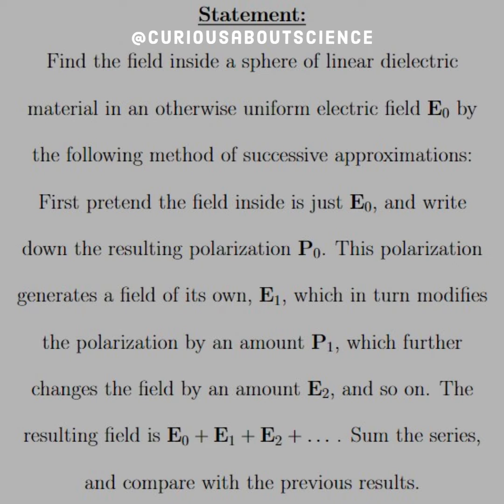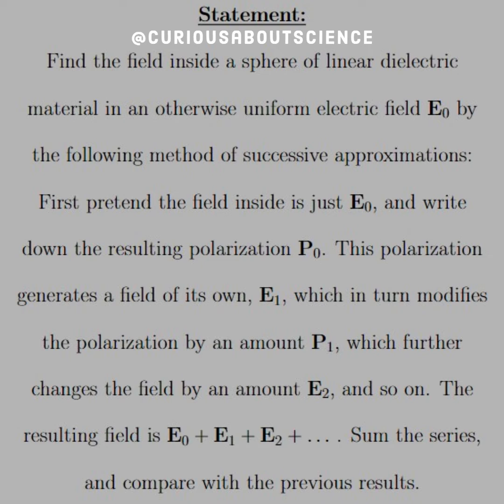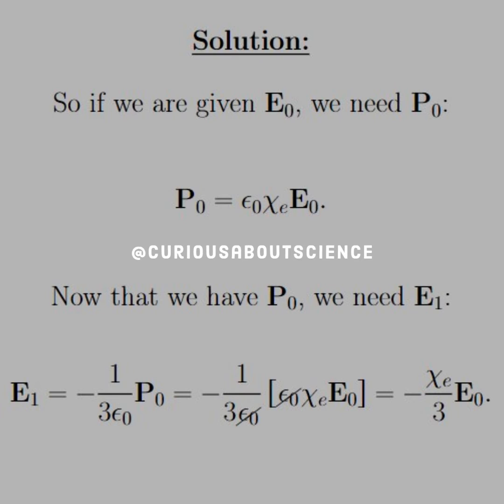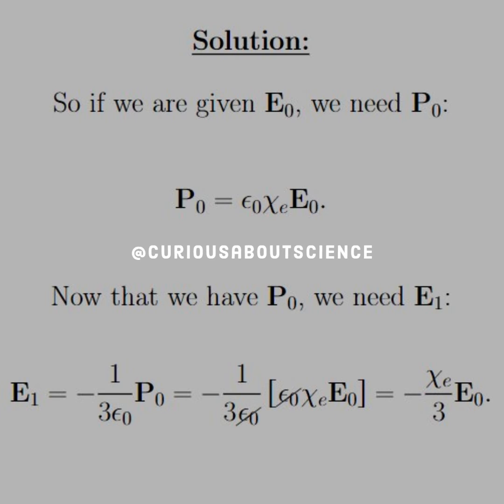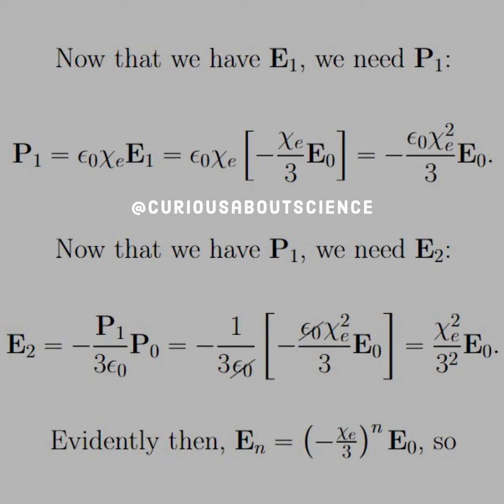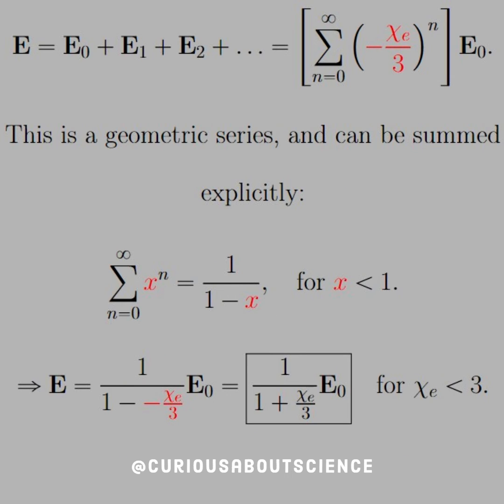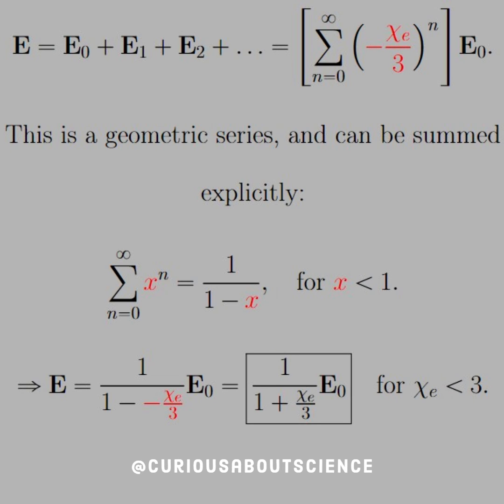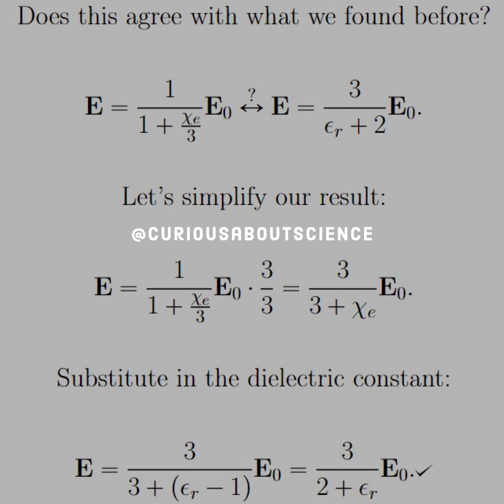Problem 4.23 - Linear Dielectrics, Boundary Value Problems: Introduction to Electrodynamics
What a fun exercise! It's nice to see that this yields a convergent result. As you would expect for a physical system in this context. Also, another method yielded an equivalent result. Glad it checks out.